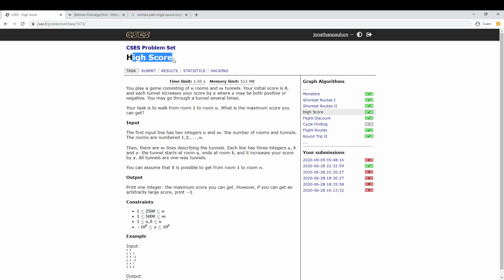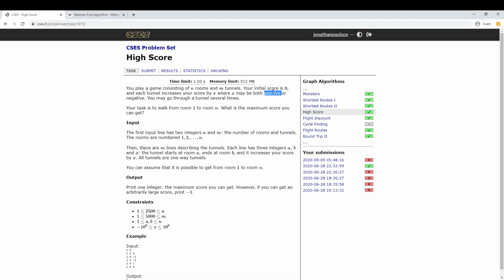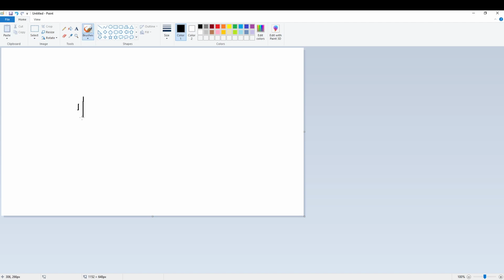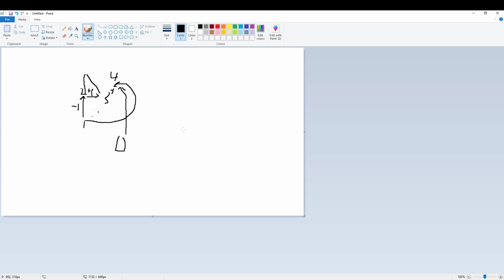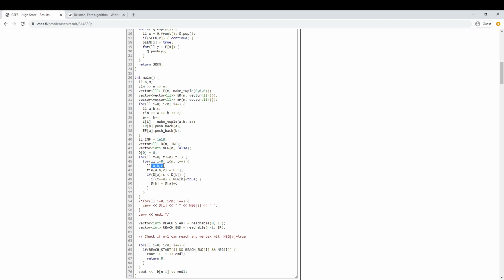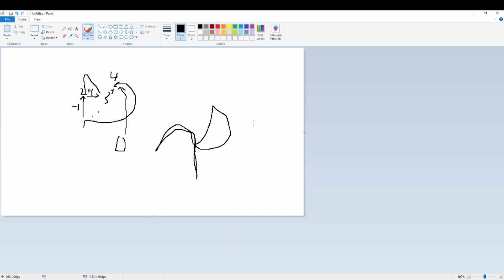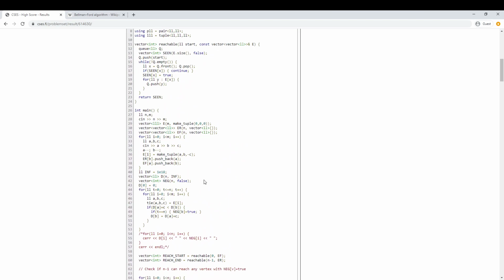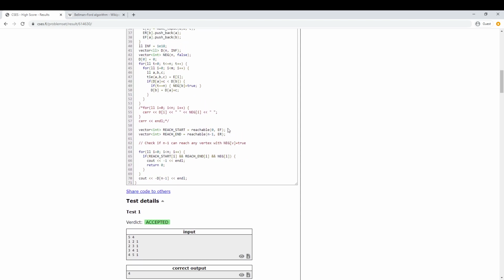CSES - Graphs #9 - Bellman-Ford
This problem is extra tricky because you have to tell not only if there is a negative weight cycle but if it is actually on the path from 1 to N, which is not usually taught alongside Bellman-Ford. So some problem-solving is required. I used two BFS to solve this part. Anyone know a better way?